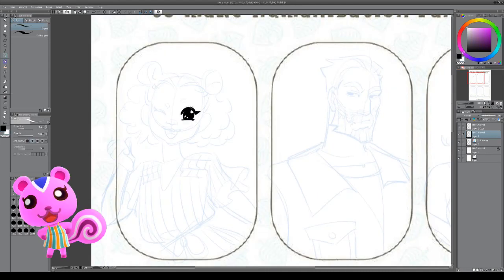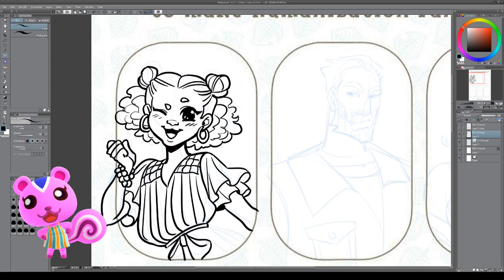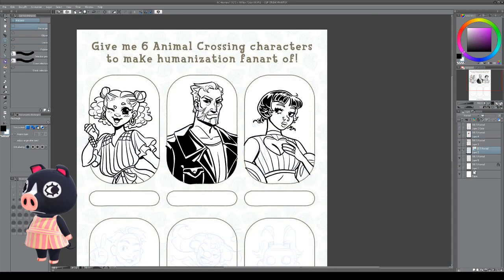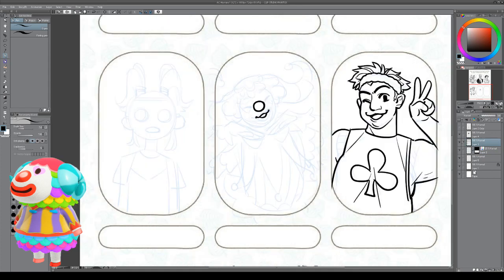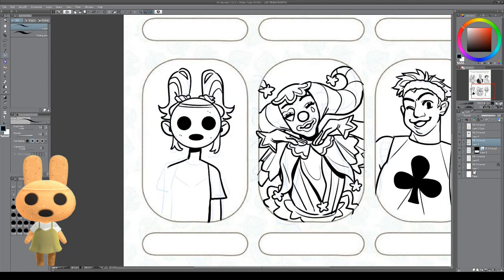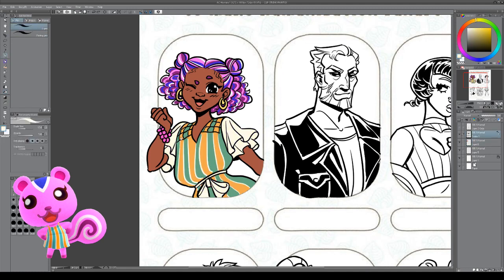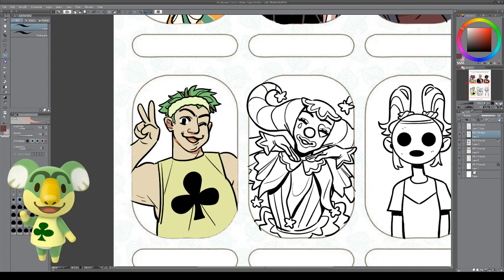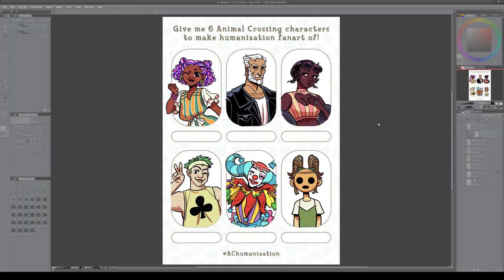【Speedpaint】Drawing Animal Crossing Villagers as Humans + voiceover!!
This is my first time doing a voiceover so please let me know what you think! I'm gonna try to do more speedpaints like this where I talk about my decision making, it was stressful but fun!! I'm always trying to improve and I wanna make the best videos I can ❤❤

EDIT: I looked it up again and Apollo is Cranky not Smug (Pietro is Smug lol), but point still stands: old man Apollo ftw

MUSIC